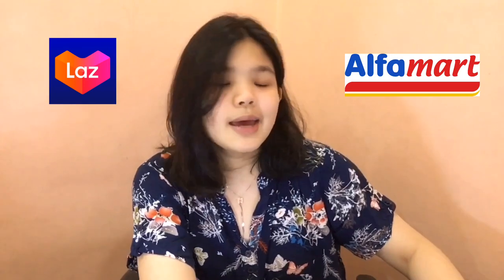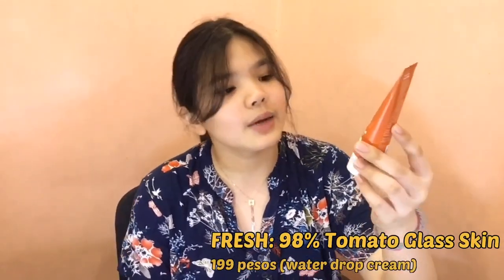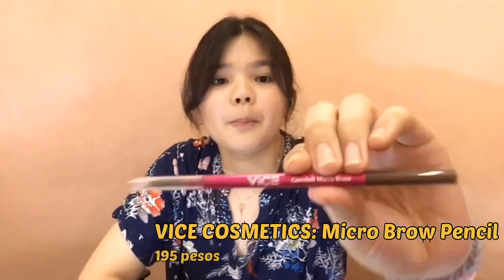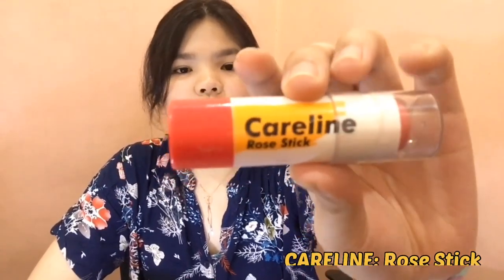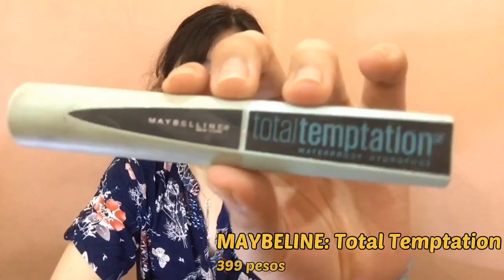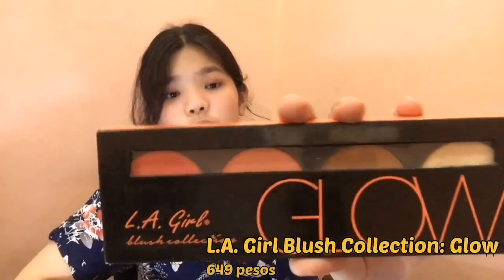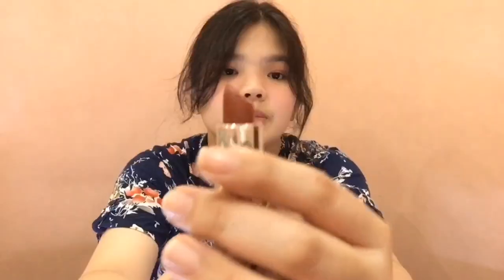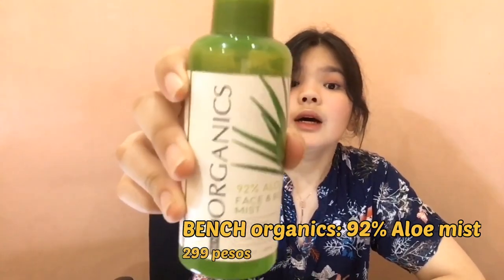GRWM: Using Affordable Products!!! | Lim Allyah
Camera Used: iphone 6s plus
Apps used for editing: imovie, PicsArt and VN